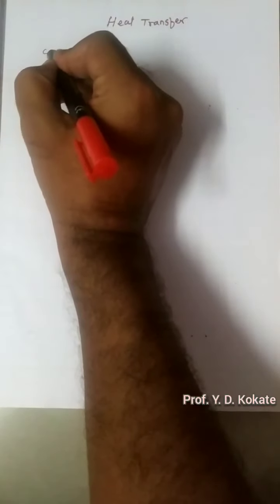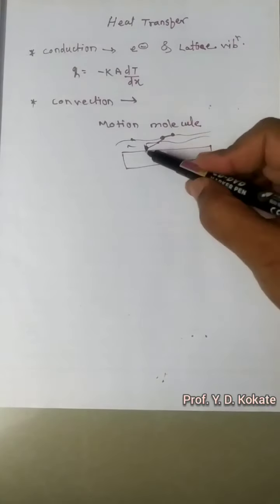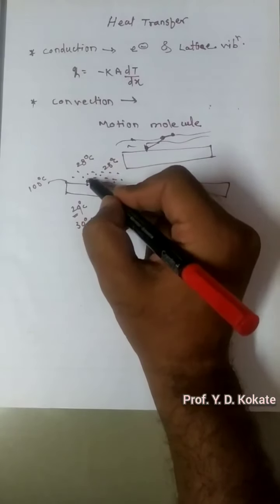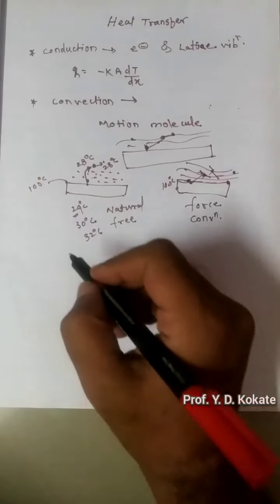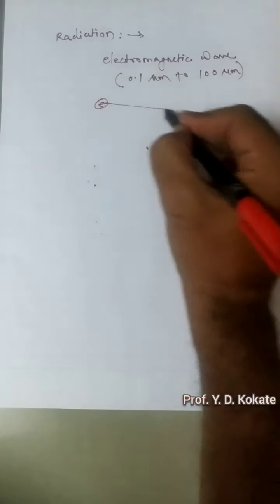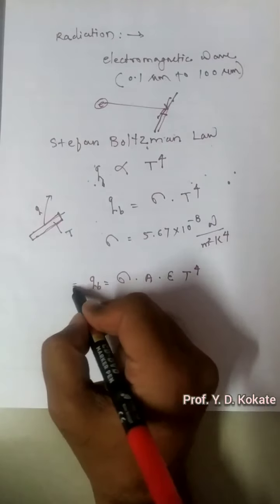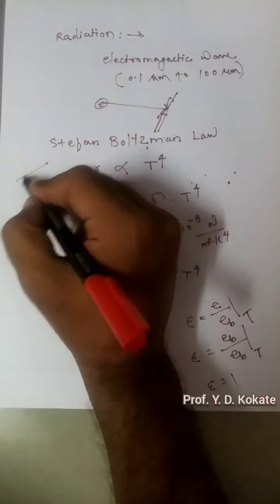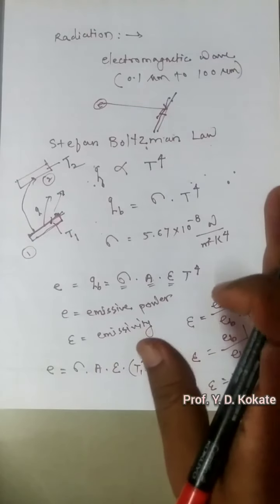Heat Transfer: 4 Difference between Conduction, Convection & Radiation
Difference between Conduction, Convection & Radiation, Mode of heat transfer, Fourier's law of conduction, Newton's law of cooling & Stefan Boltzmann law for Radiation